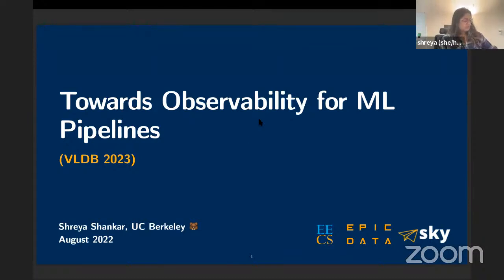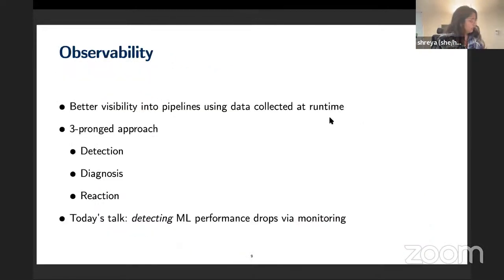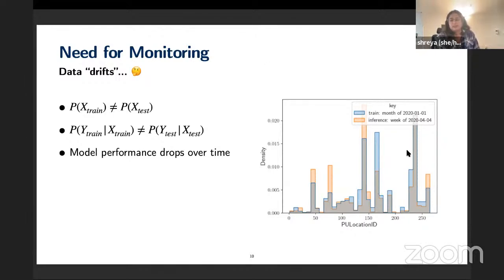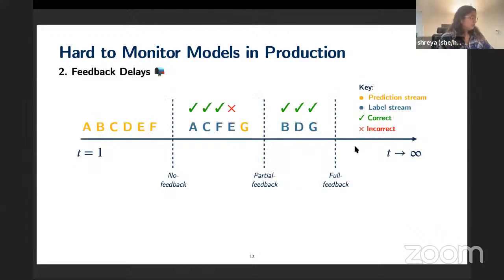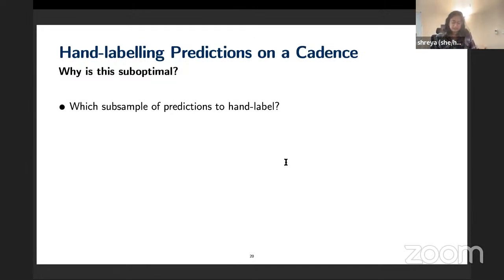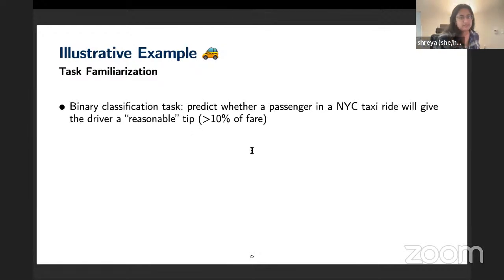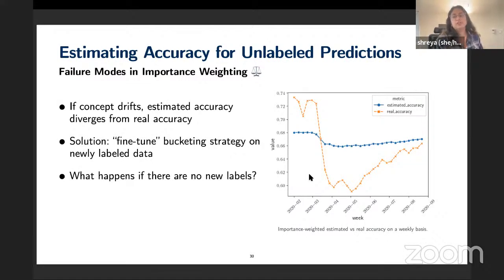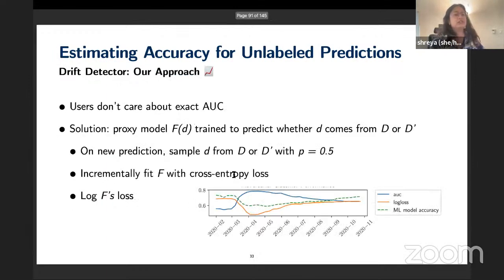Towards Observability for Production Machine Learning Pipelines [Shreya Shankar]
Software organizations are increasingly incorporating machine learning (ML) into their product offerings, driving a need for new data management tools. Many of these tools facilitate the initial development of ML applications, but sustaining these applications post-deployment is difficult due to lack of real-time feedback (i.e., labels) for predictions and silent failures that could occur at any component of the ML pipeline (e.g., data distribution shift or anomalous features). We propose a new type of data management system that offers end-to-end observability, or visibility into complex system behavior, for deployed ML pipelines through assisted (1) detection, (2) diagnosis, and (3) reaction to ML-related bugs. We describe new research challenges and suggest preliminary solution ideas in all three aspects. Finally, we introduce an example architecture for a “bolt-on” ML observability system, or one that wraps around existing tools in the stack.

Speaker Bio: Shreya Shankar is doing her PhD in data management for machine learning (ML) systems at UC Berkeley. She works on streaming systems and open-source tooling for ML monitoring. Previously, she was the first ML engineer at a startup, did deep learning research at Google Brain, and completed her BS and MS in computer science at Stanford.